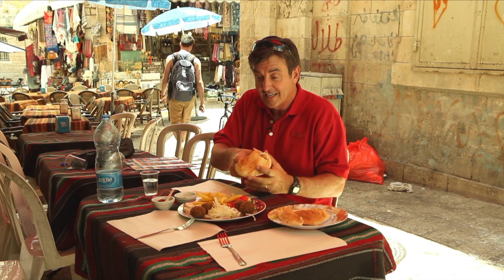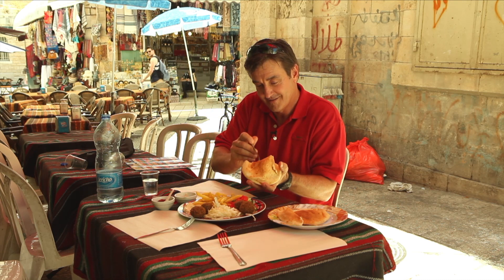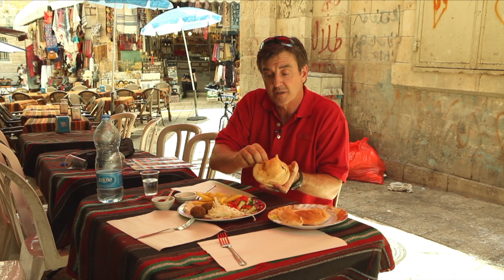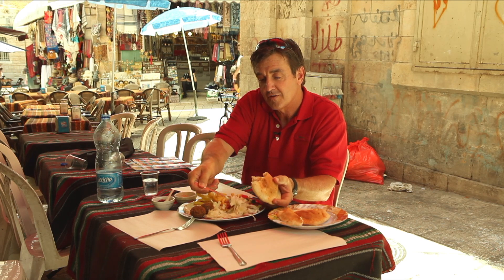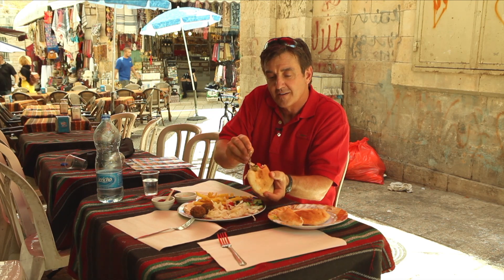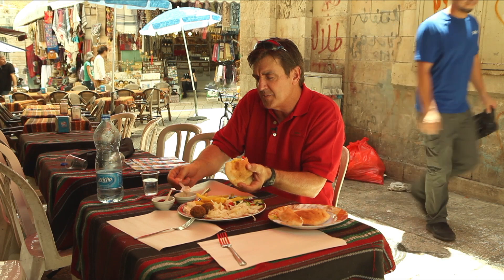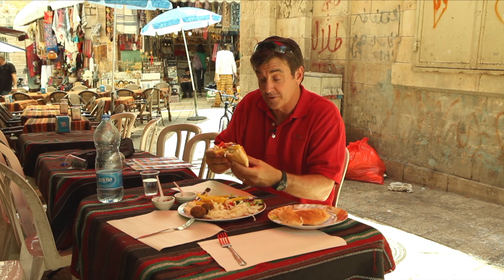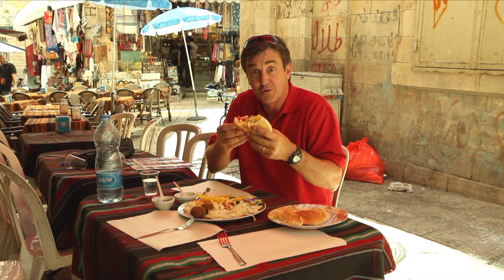Israel Tour, 2018 - the most celebrated food in Israel.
The most celebrated food in Israel!

Connect with Pastor G. Allen Jackson!